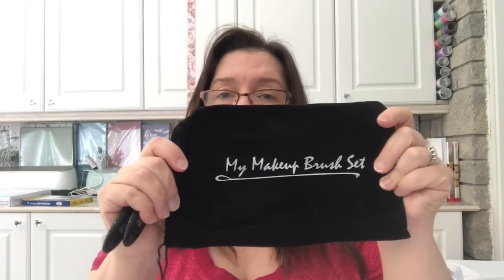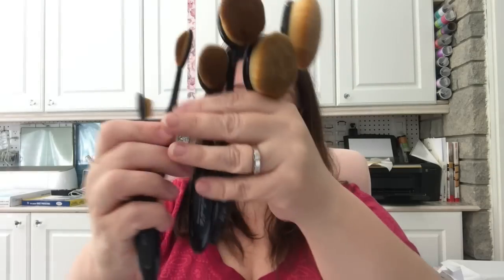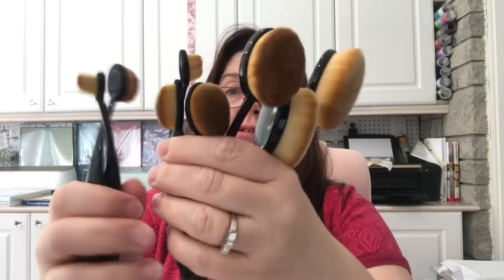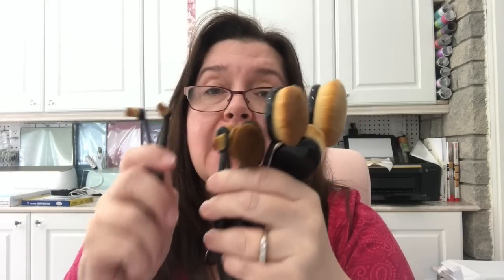Must Try These for Ink Blending in Paper Crafts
You will love working with these brushes I found on Amazon to use when ink blending in your paper crafting.  You will be amazed at the low price too!  Hope you are inspired.

BTW I bought these brushes.